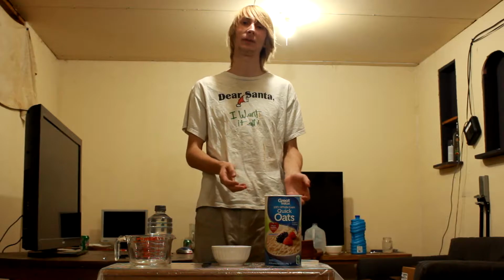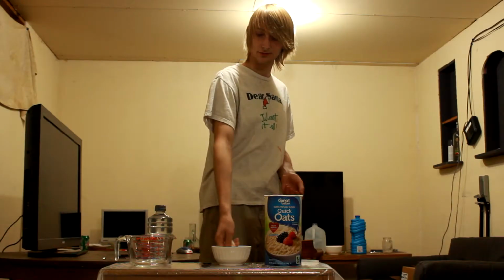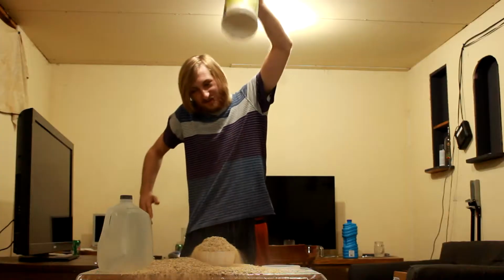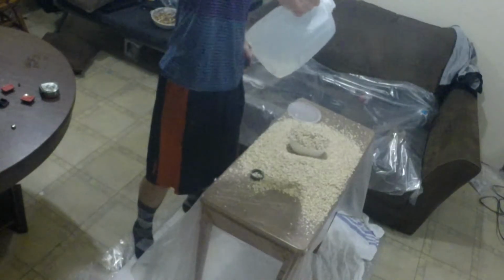cooking with the cooks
This is a short little project we did for a fellow cadaver's school assignment. The assignment was for a foods class.